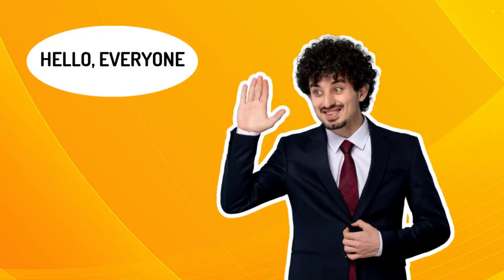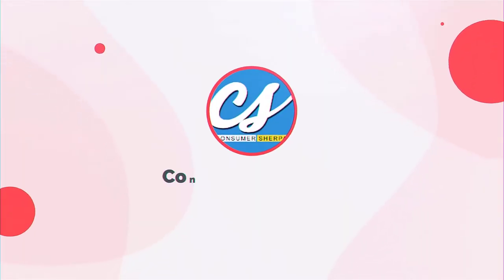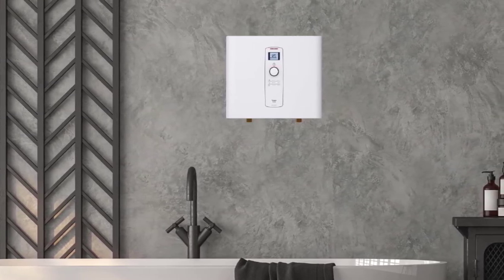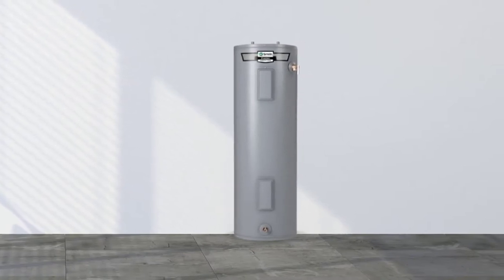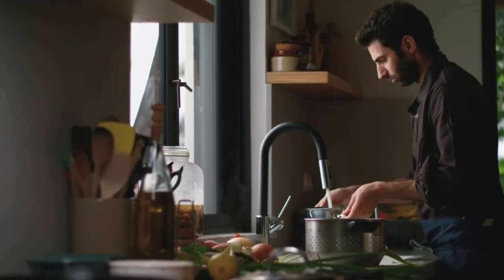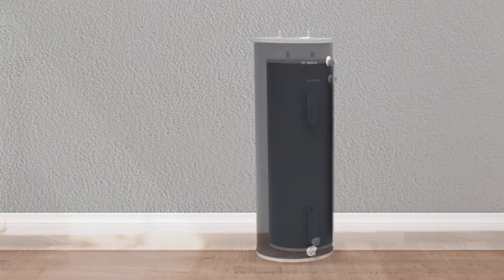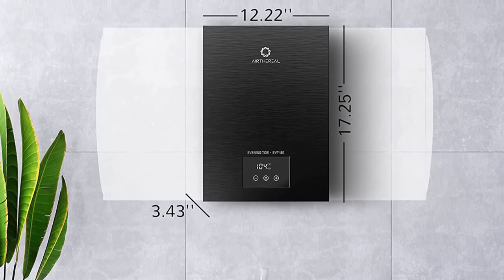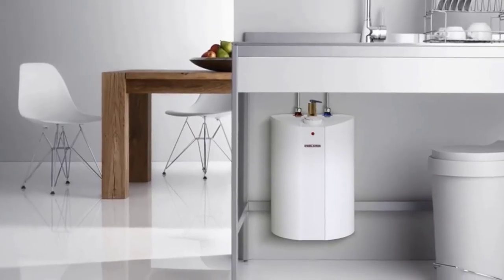Best Electric Water Heater 2024 | Top 5 Water Heaters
Best Electric Water Heaters
Hey guys, in this Electric Water Heaters review video, we will show you 5 top rated Electric Water Heaters to buy in 2024.

➜Links to the best Electric Water Heaters we listed in this video:

00:00  Intro
01:18 1. Stiebel Electric Water Heaters
02:32 2. AO Smith Electric Water Heater
03:28 3. Ecosmart Electric Water Heaters
04:41 4. Bosch Electric Water Heater
05:44 5. Airthereal Electric Water Heater
06:35  OUTRO.

▬ ABOUT THIS VIDEO ▬
Hello everyone and welcome to our new video!

Your electric water heater is your first point of call for warmth. When the winter comes calling or you wish to pamper your skin, you can only depend on a machine that takes up the degrees.

Again, this need is not a one and done. A water heater should show up for you every once a while or every day if you're a hot water freak. You’d expect an endless supply from your heater to keep your skin warm and soothed.

Another thing to consider is how the heater operates. Bath time is a getaway for you. Who likes a vocal water heater? A smooth operator is one hell of a win.

And above all, your heater ought to be pocket friendly. It should be durable to make a good investment. Yet there are recurring energy costs, and a power effective heater helps to manage the bills.

If you're looking to get a faithful, unfailing electric water heater, be rest assured. You're in the right place. Here is a list of water heaters that pack a smile-etching experience.

Before we let you in on these great options,  please subscribe to our YouTube Channel Consumer Sherpa and turn on the notification button to get more video reviews on household items.

If you feel like getting any of these electric water heaters, click on the link in the descriptions below.

Now, let’s dive in!

1. Stiebel Electric Water Heaters
If you long for a dependable, smart water heater, you can bet on Stiebel electric water heaters. This tankless, small heater has a continuous flow and avails you an uninterrupted hot shower without weighing on your utility bills.

2. AO Smith Electric Water Heater
The AO smith electric water heater is a family-oriented, reliable heater. Standing at 50 inches, AO Smith contains 40 gallons of water and is decked with every bit to give you a clean, hot bath. Within an hour, the heater gushes out 54 gallons of hot water. Its one-time capacity and some more!

3. Ecosmart Electric Water Heaters

When looking for a water heater that can go anywhere with you, Ecosmart is the perfect choice. The white, wall-mounted electric heater is suitable for homes, condos, and RVs. And it won’t take up space.

4. Bosch Electric Water Heater

With a house full of lovers of water that pinches, you should go for the Bosch Electric Water Heater. This 40 gallon upright, gray water heater can cater for up to six people,  and everyone gets the best of it.

5. Airthereal Electric Water Heater

No need to wait on a refill to take a shower with Airthereal Electric Water heater. The supply of endless hot water as you like gets you to shower immediately. Also, the black, wall mounted water heater saves you a ton of space.